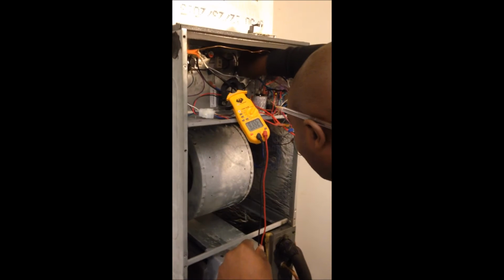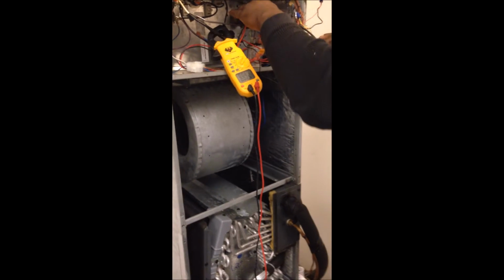BEST HVAC SCHOOL IN ORLANDO FLORIDA!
HVAC Training SCHOOL Orlando, the best option for your future. Get your HVAC Career in Orlando NOW. Discount When you call before at April 25, 2016
We provide 30 day hands on training and EPA Certification courses!
Become a universal technician and work for ANY AC company nationwide!

Florida HVAC Certification and License Orlando Training.

Instructors at Deliver my ac unit have over 10 years of experience in the industry. We have a 90% pass rate! We’re a company that builds relationships with our students, and will truly give you a fighting chance to start a lucrative career with everything you need to get hired!

WHAT YOU GET:
• TYPE I, TYPE II, TYPE III EXAM
• A bonus R410A certification FREE!
• BASIC TOOLS INCLUDED! TYPE I, TYPE II, TYPE III EXAMS
• BASIC TOOLS INCLUDED!
• UNFORM
• HANDS ON TRAINING WITH REAL AC EQUIPMENT
• JOB PLACEMENT OPPORTUNITIES